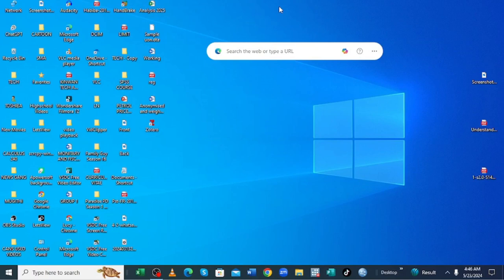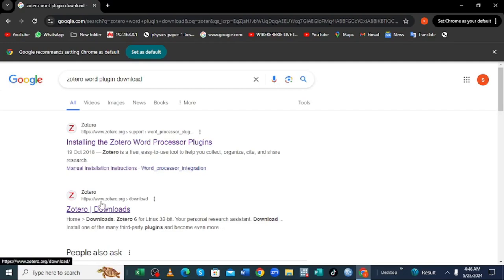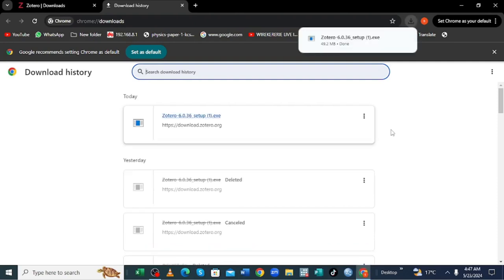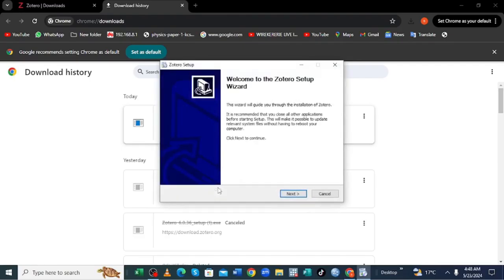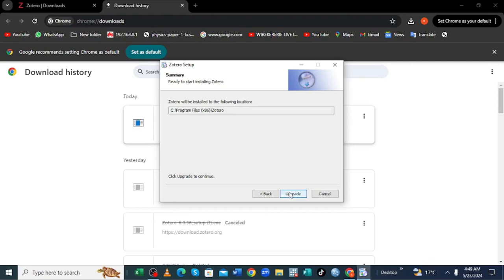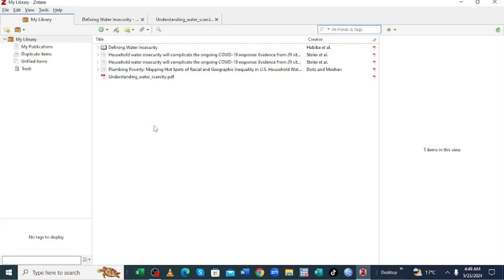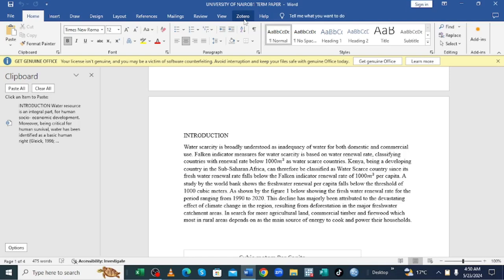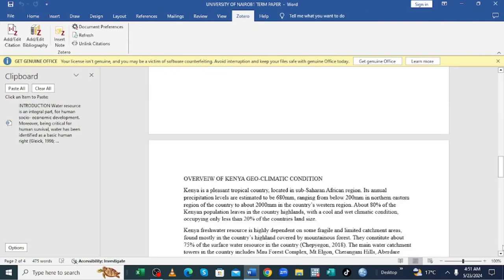How To Download and install Zotero Word Plugins Beginner’s (2024)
In this video we shall learn how one can download and install Zotero word plugins for beginners step by step
1. How to download Zotero plugin for Pc
2. How to download and install Zotero word plugins laptop
3. Zotero plugins download for beginners
4. Download Zotero
5. Installing Zotero 2024